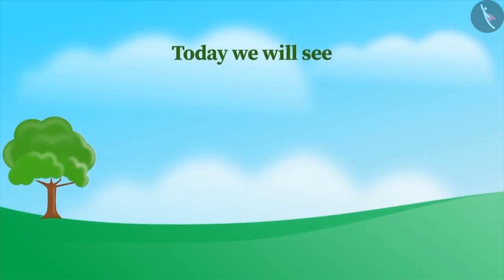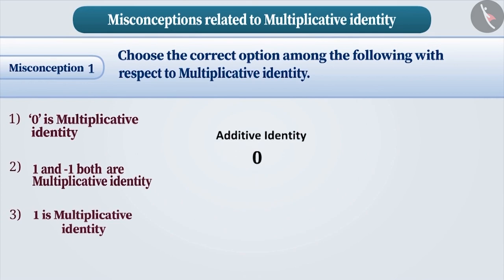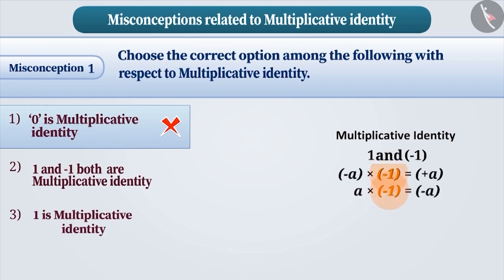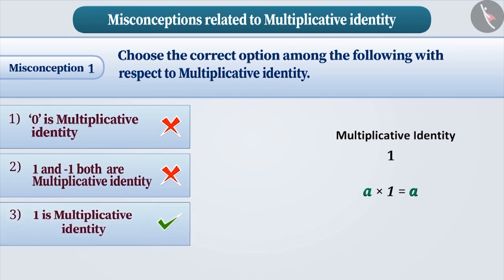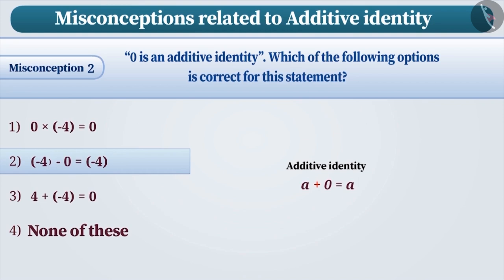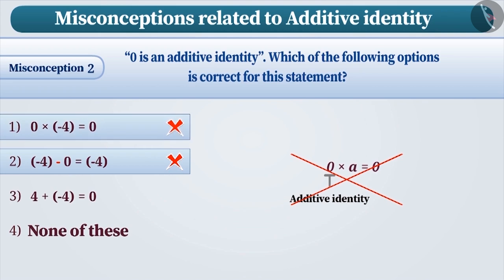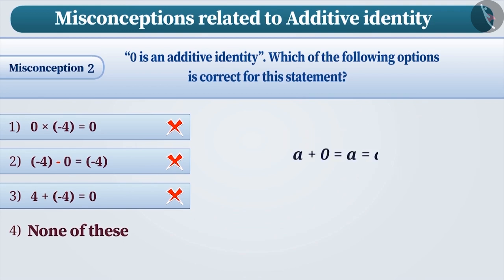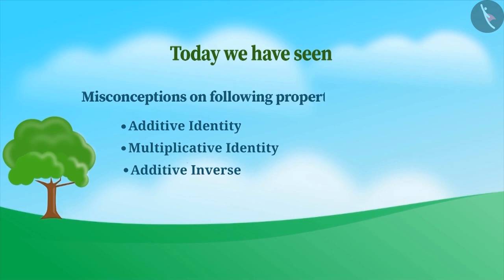Identity and Inverse of Integers | Part 3/3 | English | Class 7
Identity and Inverse of Integers | Part 3/3 | English | Class 7 | NCERT

Identity and Inverse of Integers | Integers | Grade 7 | NCERT | Integers

Welcome to part 3 of Distributive Property of Integers. In this video, we will discuss various misconceptions and/or common errors related to Distributive Property of Integers.